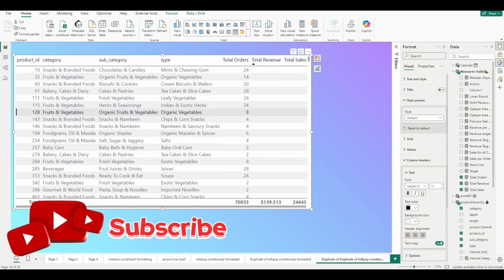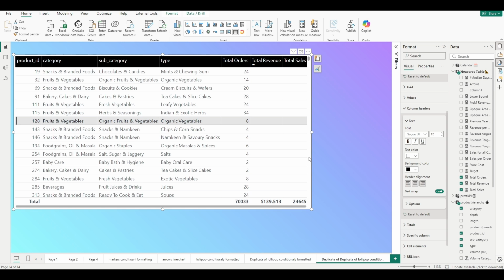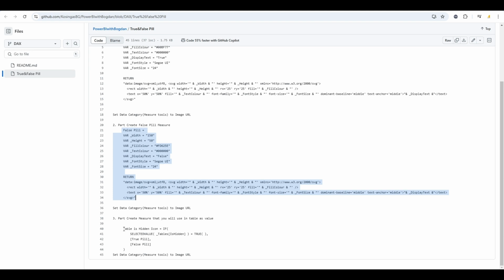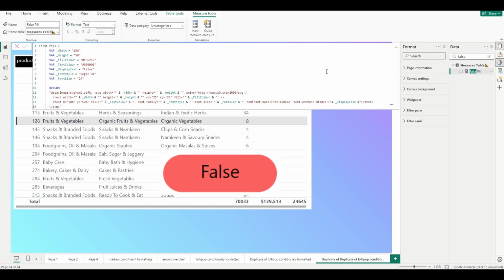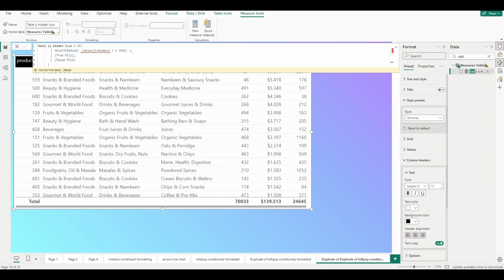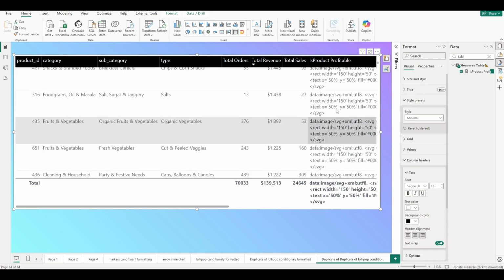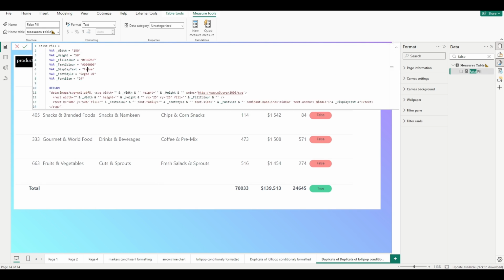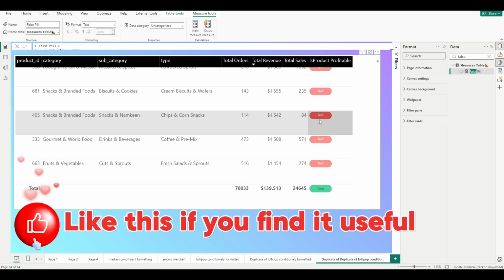Level Up Your Power BI Tables: Advanced SVG True/False Labels Tutorial! 💡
SVG visualization: tutorialTransform Your Power BI Tables with Advanced Conditional Formatting!
In this video, I’ll show you how to add green and red pills to emphasize key values in your table visualizations. Learn how to apply Conditional Formatting row by row to highlight positive trends, flag issues, and make your reports more engaging and professional. Whether you’re creating modern table designs or drawing attention to critical metrics, this simple yet powerful technique will take your Power BI skills to the next level.

What you’ll learn:
✔️ Adding green and red pills to tables
✔️ Row-by-row conditional formatting tips
✔️ Professional table formatting for dynamic reports